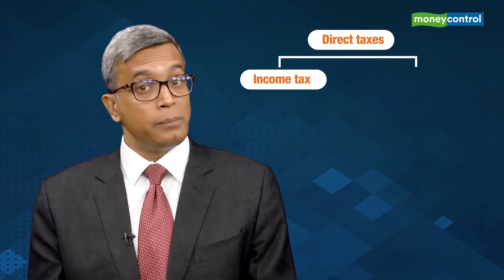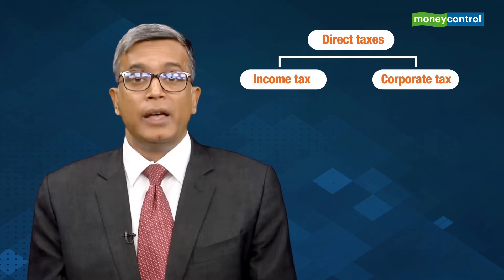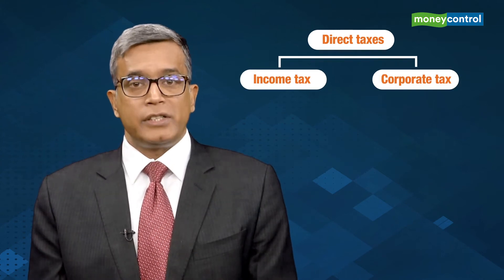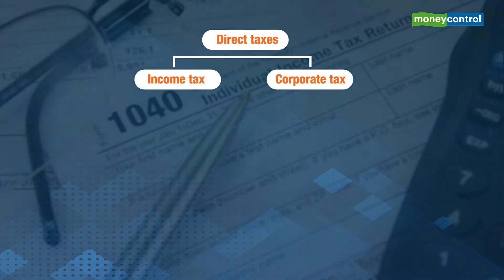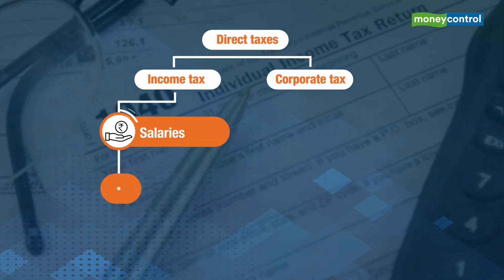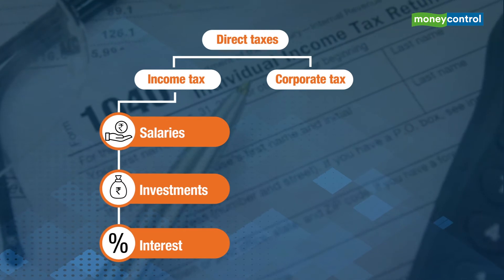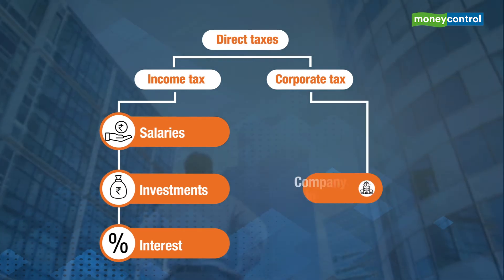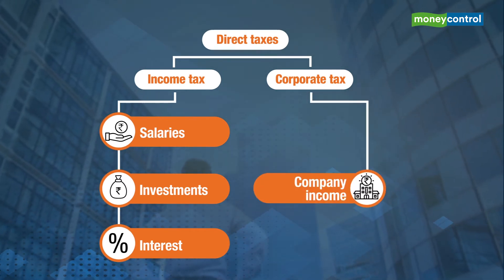Budget Trivia | Direct & Indirect Taxes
Gaurav Choudhury, Deputy Executive Editor at Moneycontrol, explains how the government earns money.